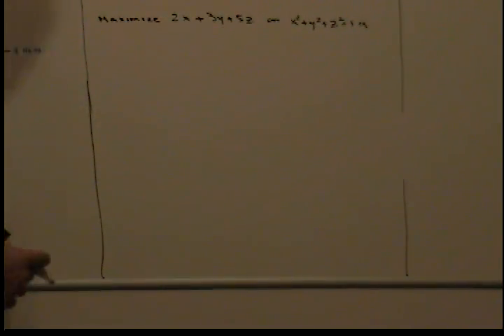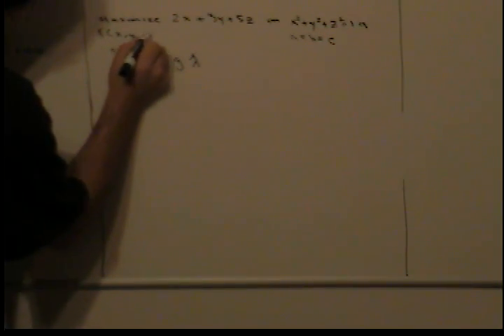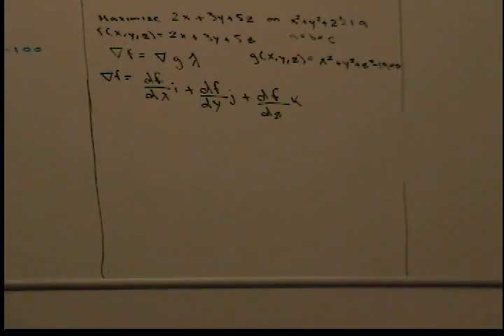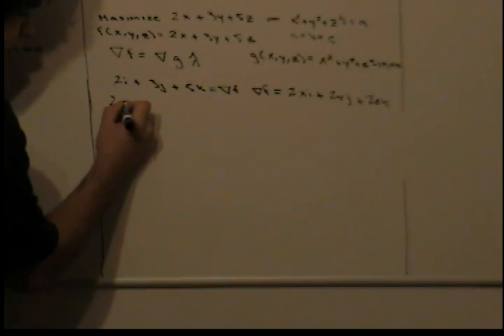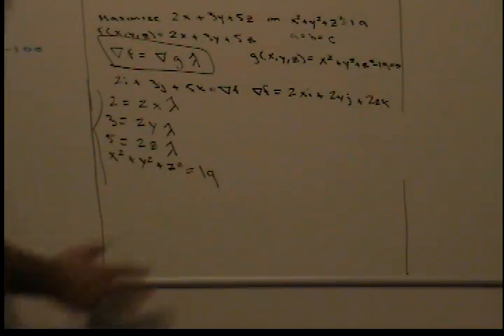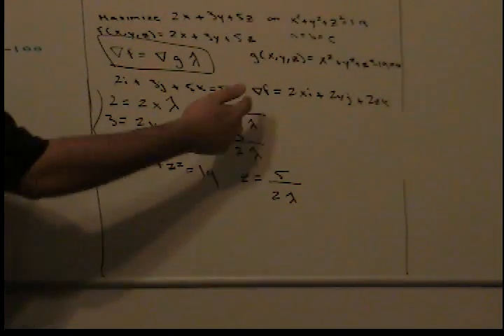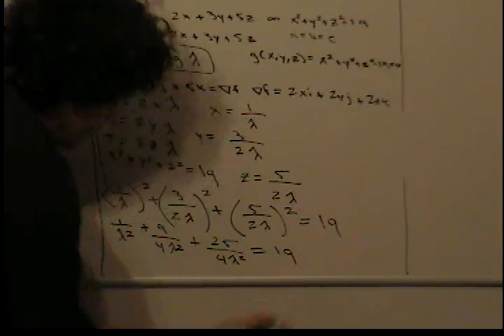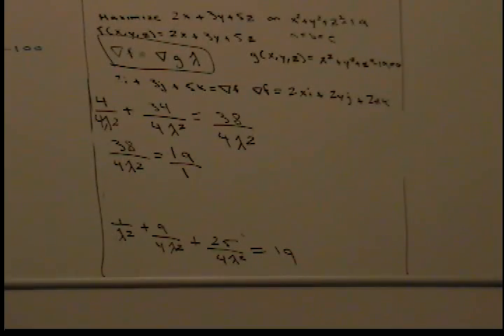Application of Lagrange Multiplier Part 1/2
Maximizing a function on a sphere using Lagrange multipliers. More math videos coming soon!